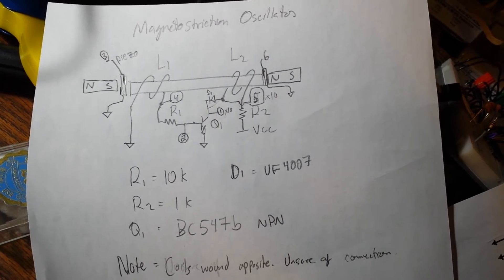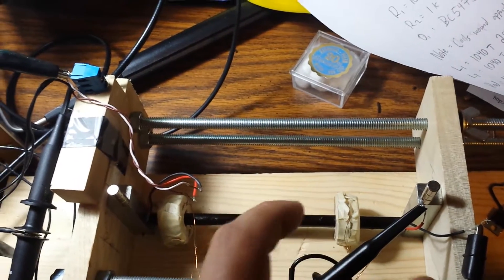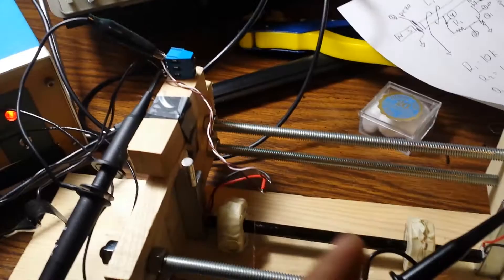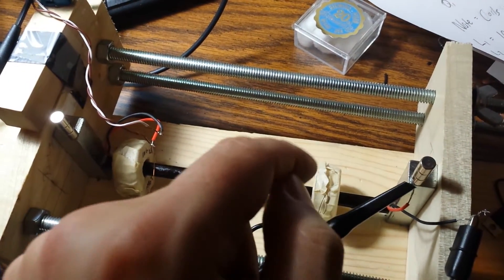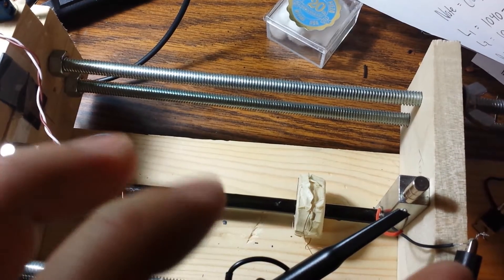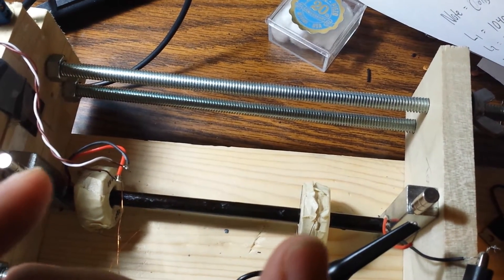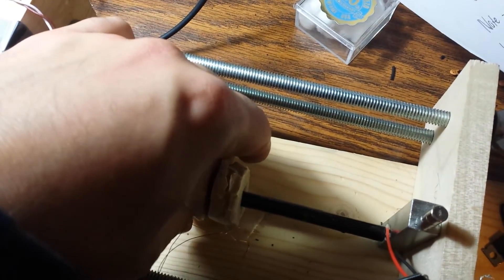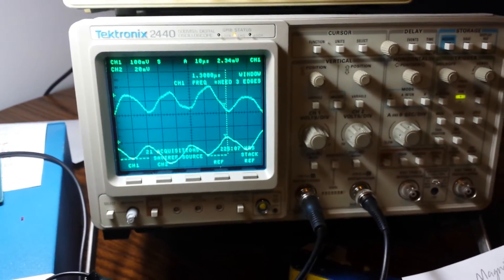Correction: Solenoid oscillator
need to show waveform at lower 2.6khz oscillation at the end. It's the same 180 out of phase.

The other clue that this isn't magnetostriction is that the rod should expand at twice the rate of the frequency measured in the coils. The piezo shows that it's the same frequency.